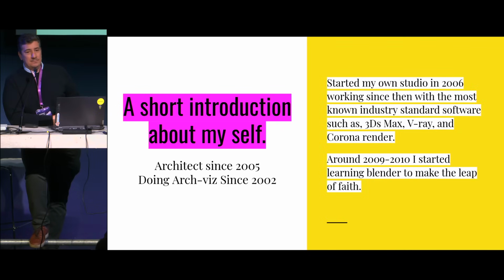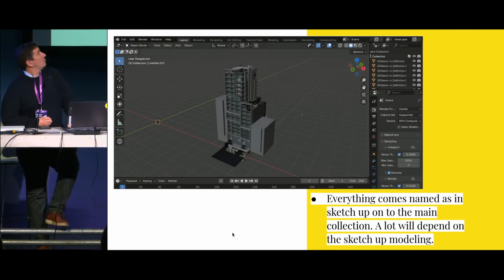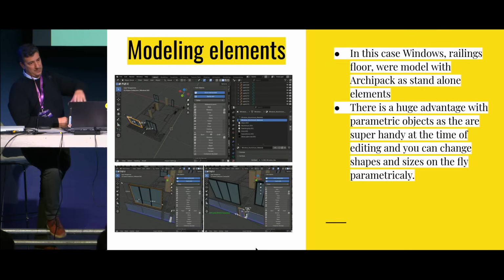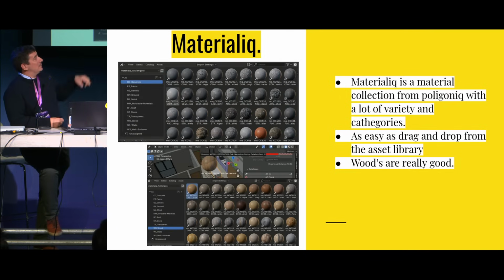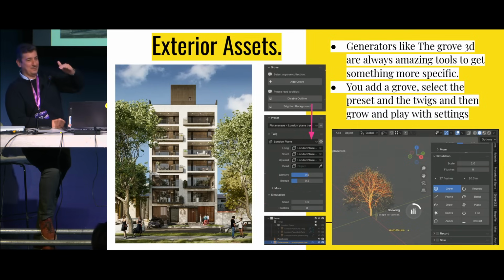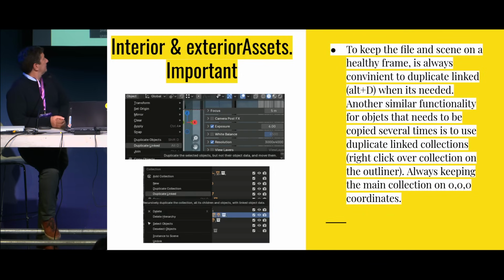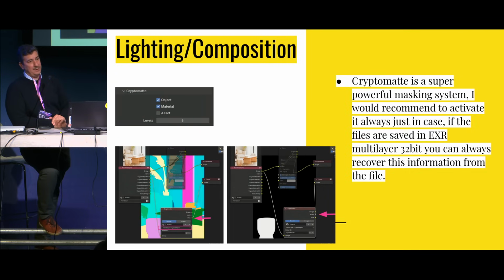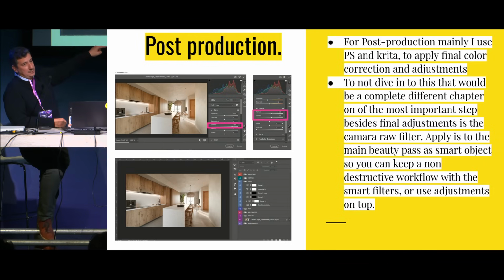Architectural Visualisation pipelines II: A close up in to the processes — Blender Conference 2025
"Architectural Visualisation pipelines II: A close up in to the processes" by Pato Calvelo at Blender Conference 2025

On the blender Conference 2024 I did a presentation for Architectural visualization pipelines. It was a general oversight explanation of the whole process  and showing different cases.
This time I would like to dive a bit closer on to each of the steps of the process, probably using one case or two.